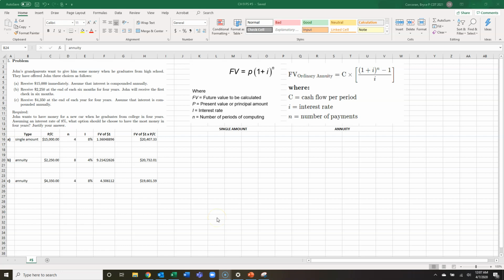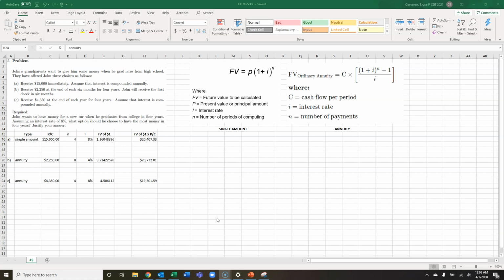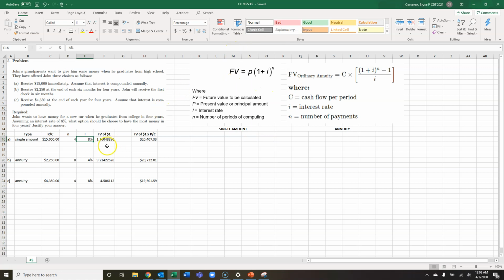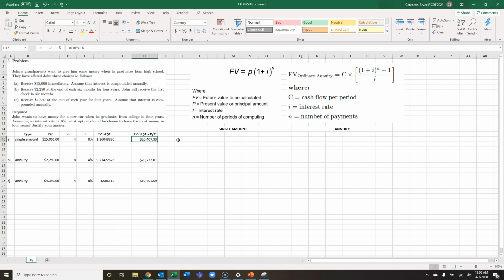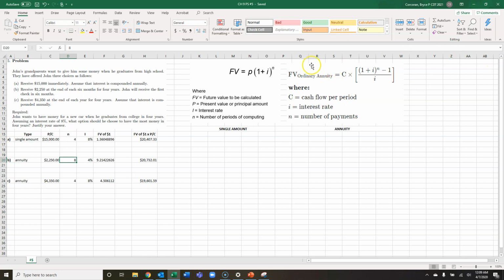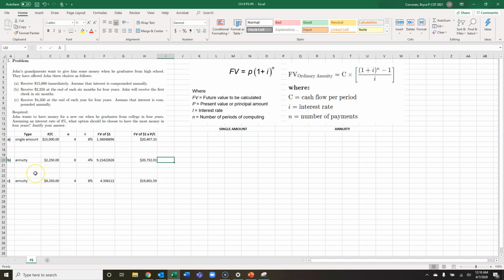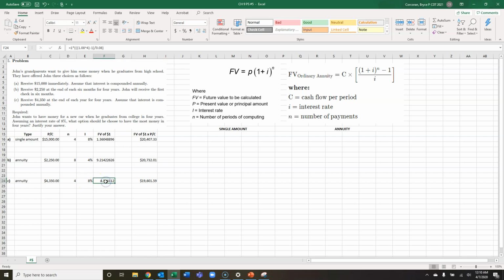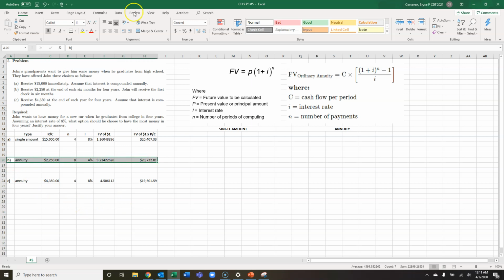MG395: Chapter 9 Problem Set Screencast, Question #5